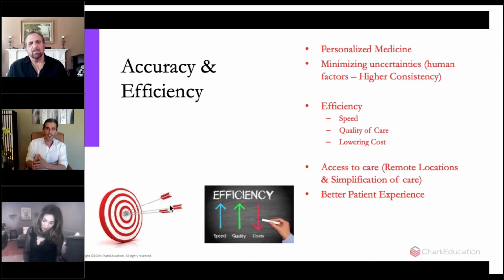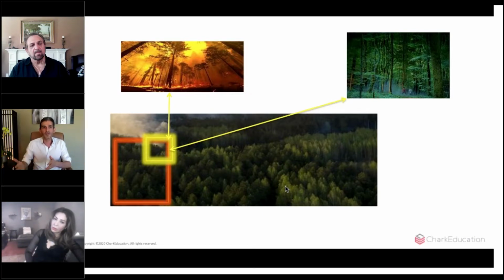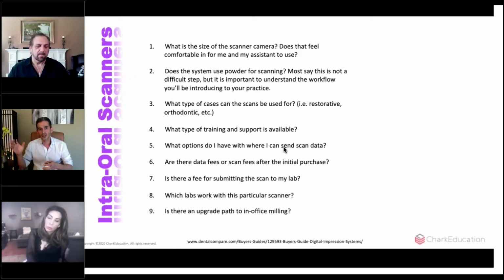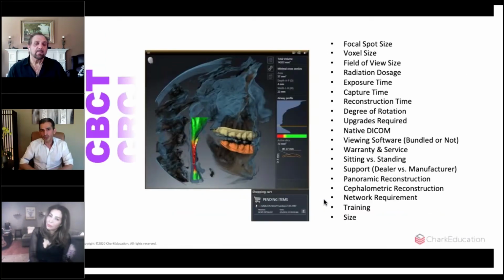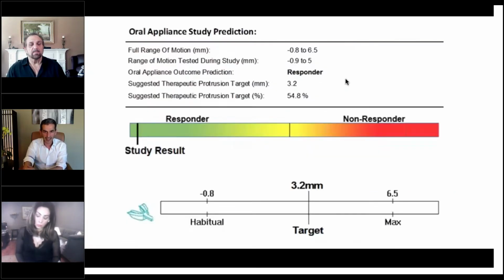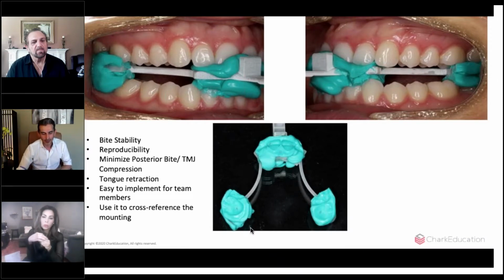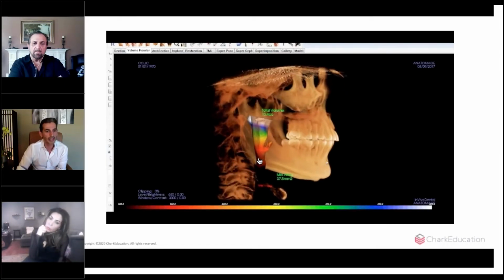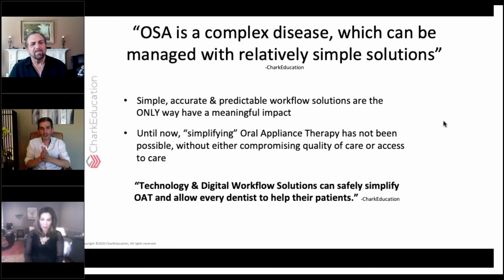Bye Corona! Webinar Series: The Fully Digital Workflow for Dental Sleep Medicine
Dr. Shouresh Charkhandeh discusses the Digital Workflow in a Dental Sleep Medicine Practice